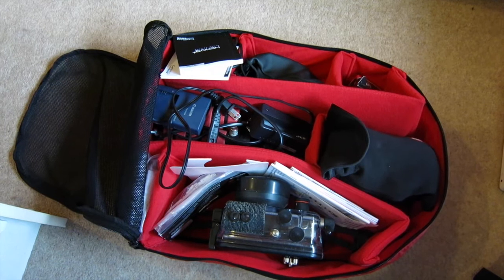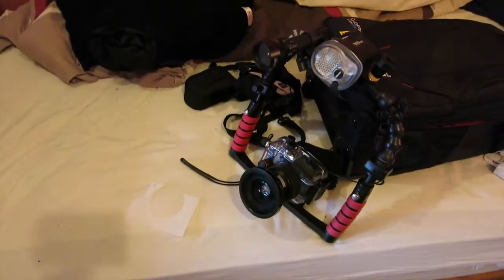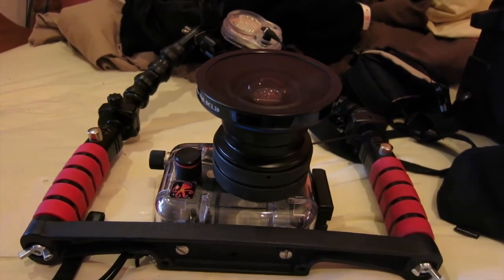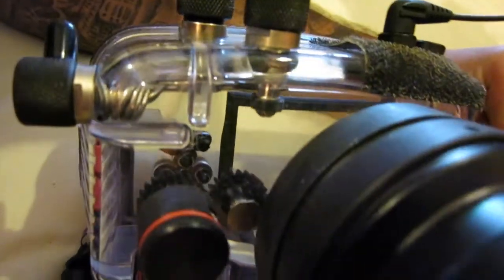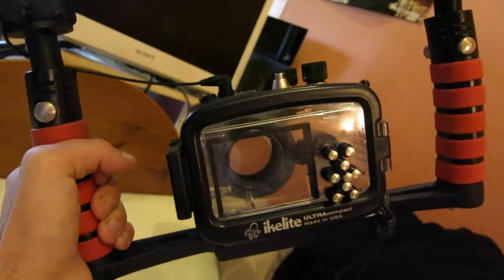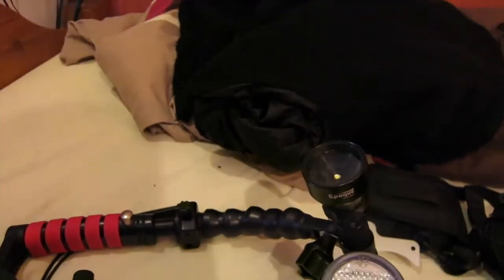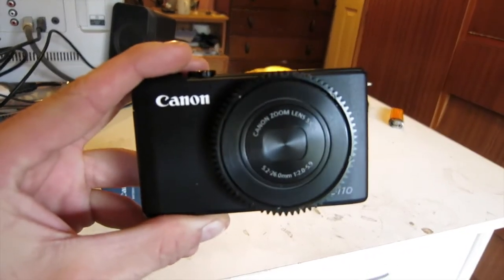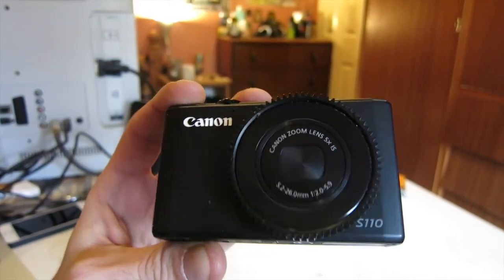Underwater Camera Set Up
A quick video about my set up below is a list of the equipment I use.

Forgot to say/ask in the video, if anyone has some ideas about mounting a GoPro on this somewhere let me know what you would do in the comments!

Facebook DiveToddy

Shopping list:

Ikelite Underwater Housing For Canon Powershot S110 £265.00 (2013)

Sea & Sea YS-02 Strobe £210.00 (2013)

Epoque DCL-20 67mm Wide Angle Conversion Lens £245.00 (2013)

Ikelite Dual Handle Tray / Epoque Flex Arm II S £85.00 / £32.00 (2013)

Epoque EL-1000L Video Light With YS Type Clog Shoe Mount £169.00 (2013)

Ikelite Universal Fiber Optic Mount Kit £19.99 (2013)

Ikelite Fiber Optic Coiled Cable £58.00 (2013)

10 Bar T-Shoe To Ikelite Quick Release Handle £48 (2013)

Most importantly the camera, now you can find a Canon S110 in shops in the UK like John Lewis in the £200-£300 price range, Online from as cheap as £160-£200 (No warranty though).

Coming soon:
Review my travel BCD
Vlogs (October 24th)
Diving footage/themed videos.